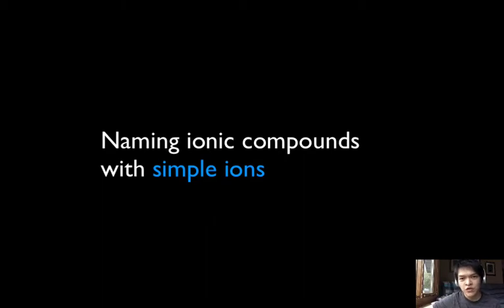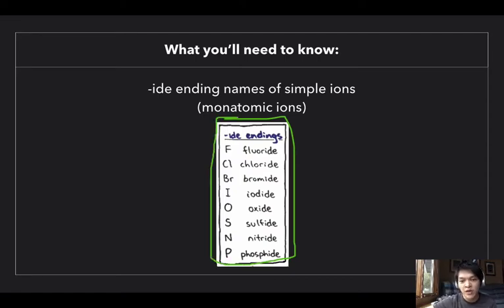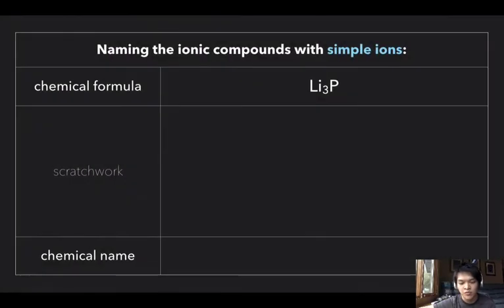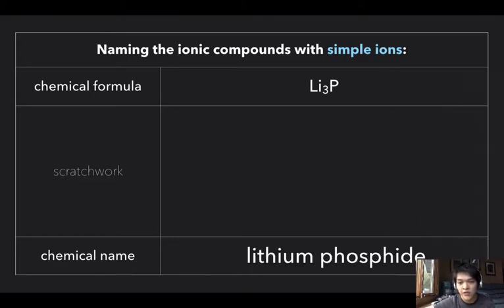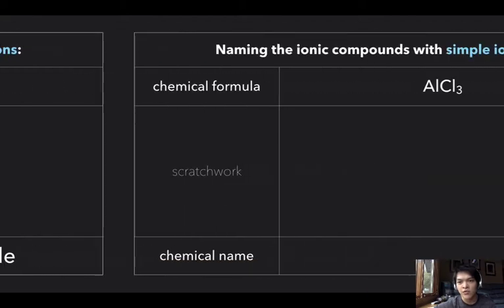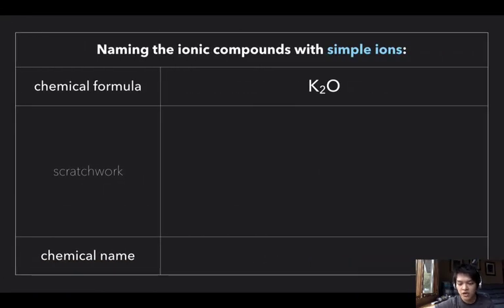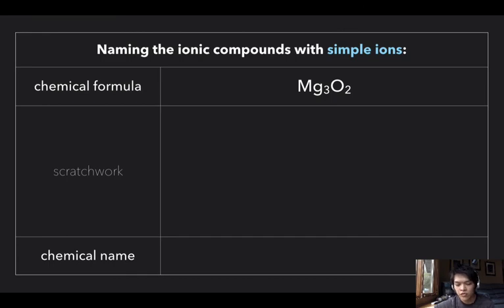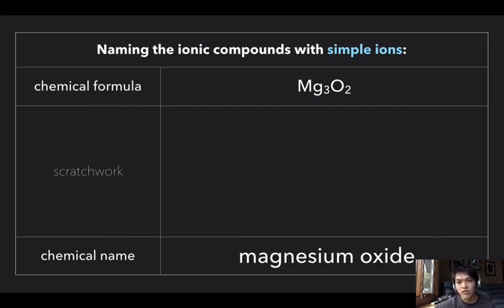Writing the Name of Ionic Compounds with Simple Ions